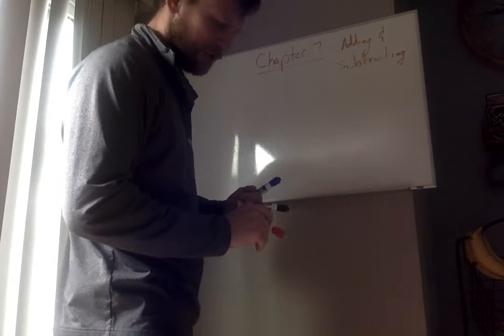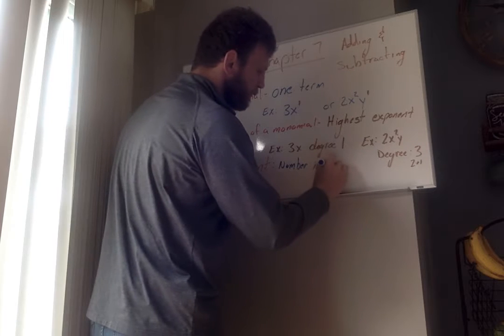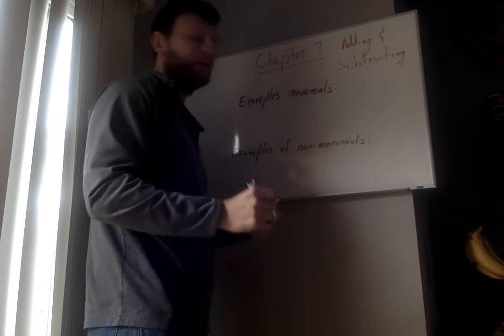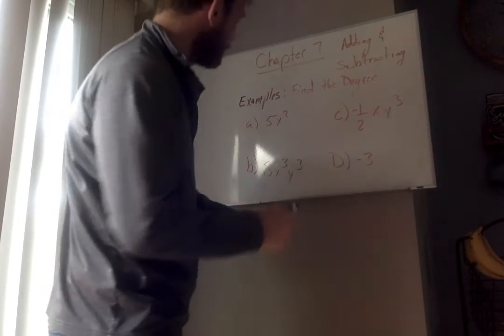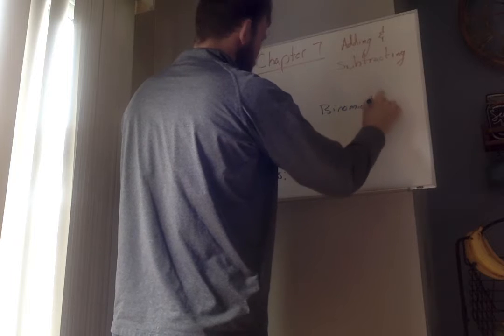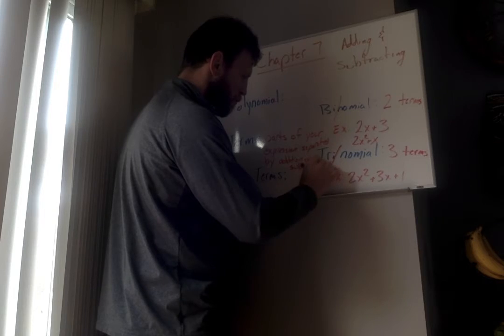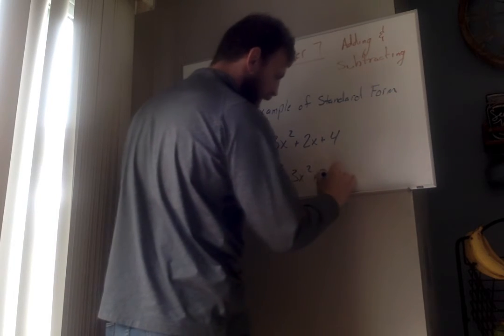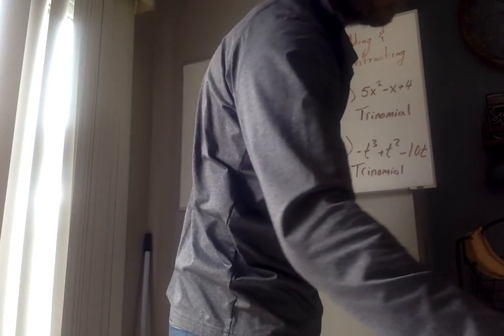CP Alg Chapter 7 Adding and Subtracting Polynomials